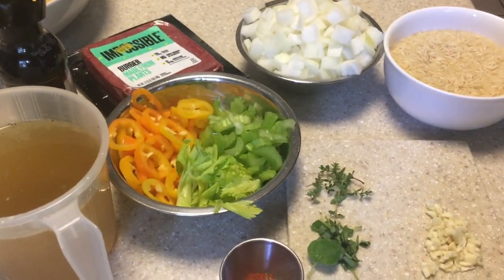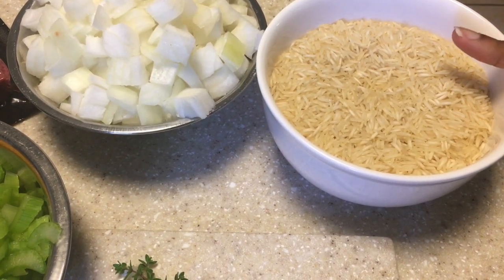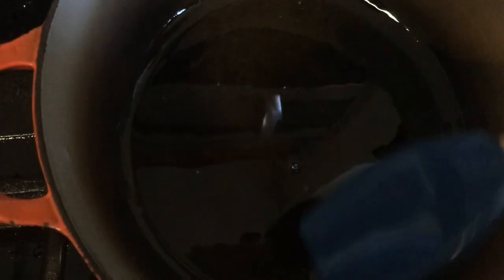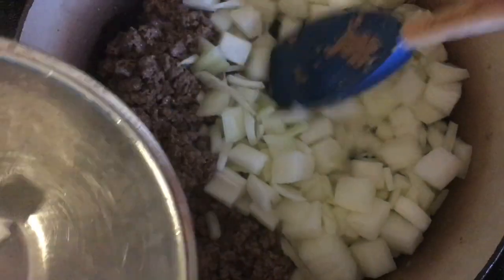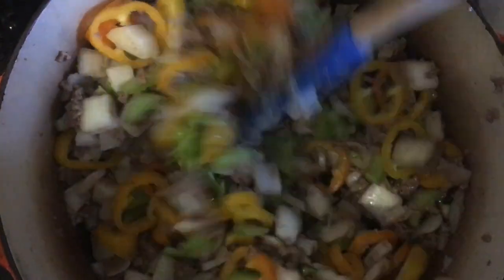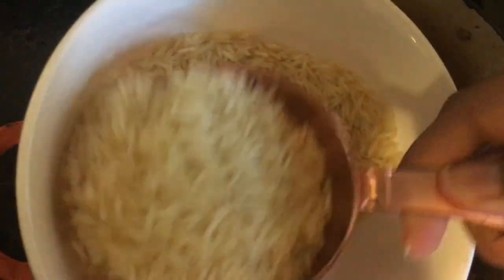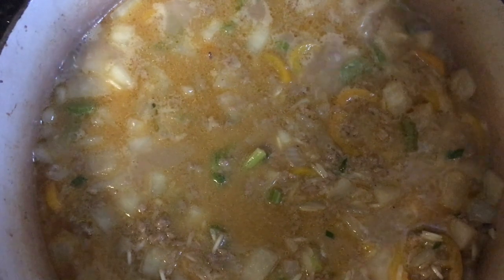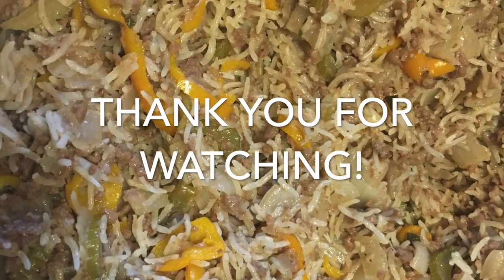Cooked Ep 8 | Using the 3.5 Le Creuset Round Dutch Oven | New Orleans Style Dirty Rice (Vegan)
Hello Everyone!! Madison is walking me through her vegan style New Orleans Dirty Rice. for this recipe we used the Le Creuset 3.5 Round Dutch Oven.  It is a delicious recipe and I hope you find the examples easy to follow, also feel free to substitute any of the ingredients  as needed.